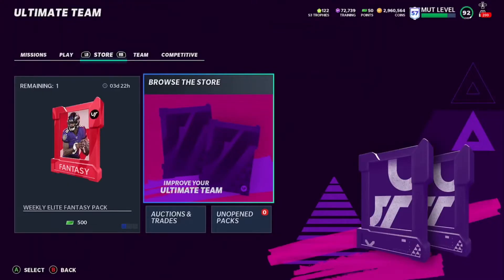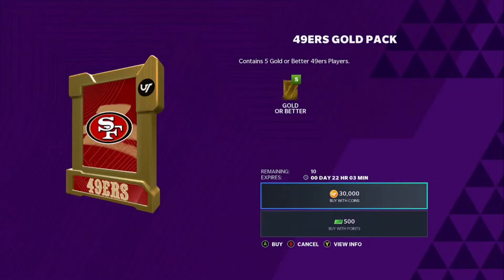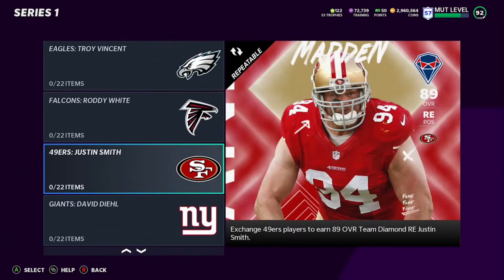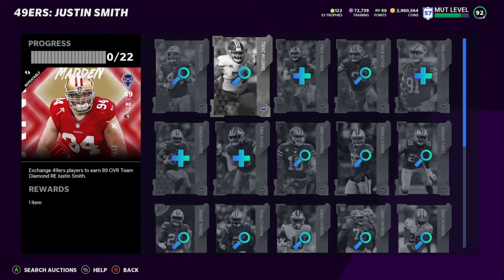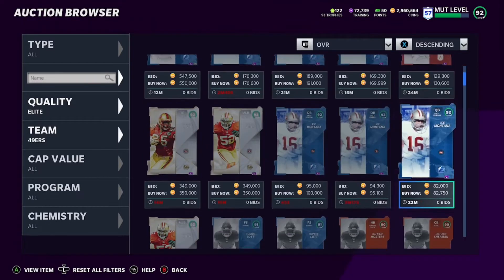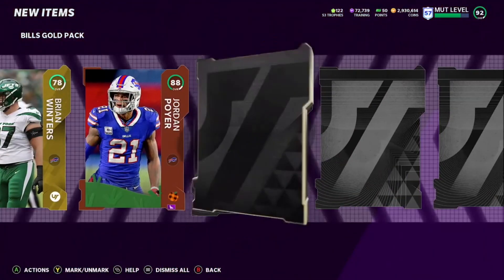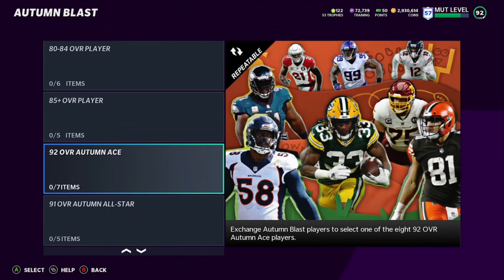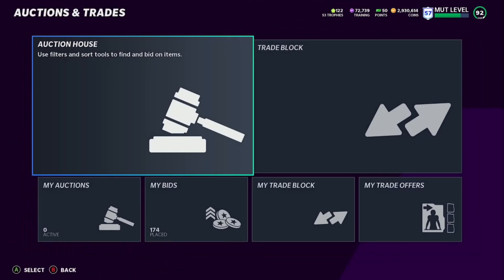CRAZY COIN MAKING SNIPING TIPS FOR 49ERS and BILLS PACKS IN STORES RIGHT NOW!!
10 dollar microsoft points!
25 dollar microsoft points!
50 dollar microsoft points!
100 dollar microsoft points!

20 dollar playstation points
50 dollar playstation points
100 dollar playstation points